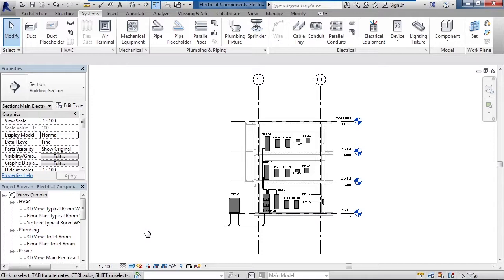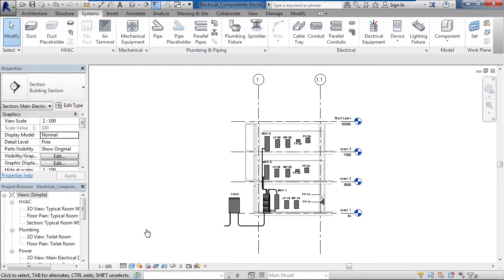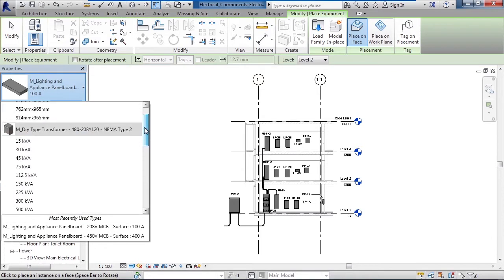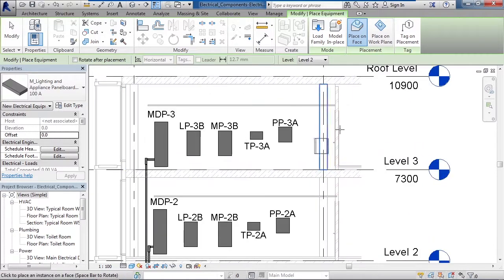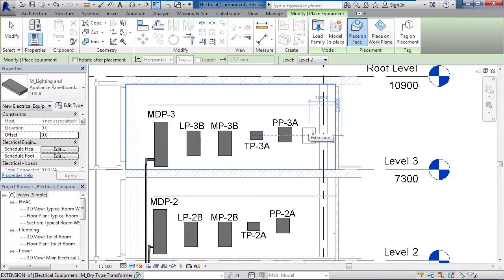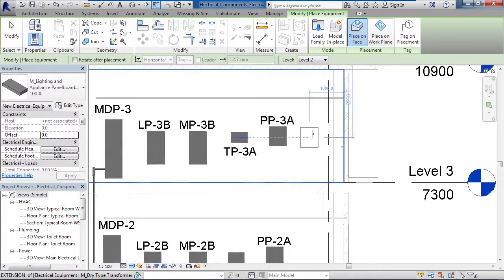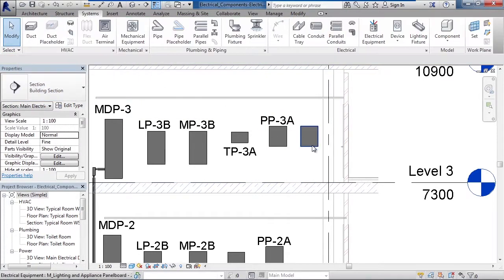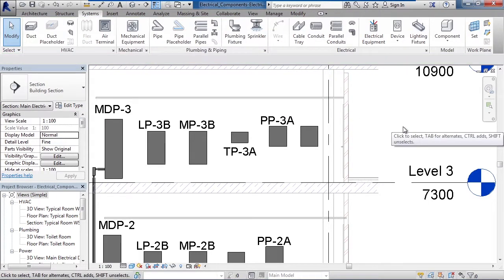Learning Autodesk Revit MEP | 106 Electrical Components Electrical Equipment